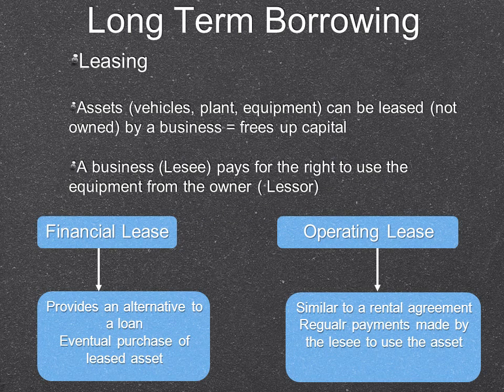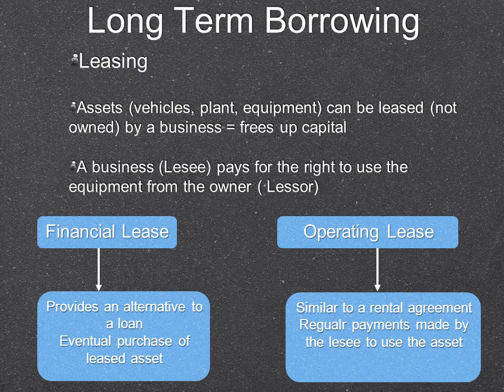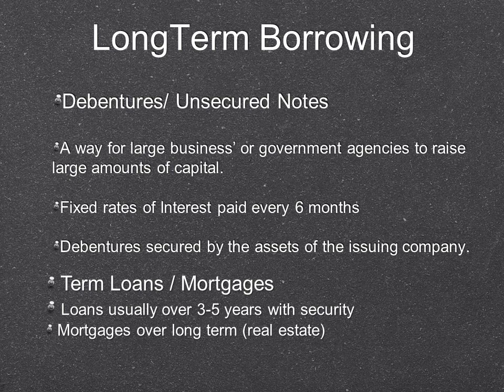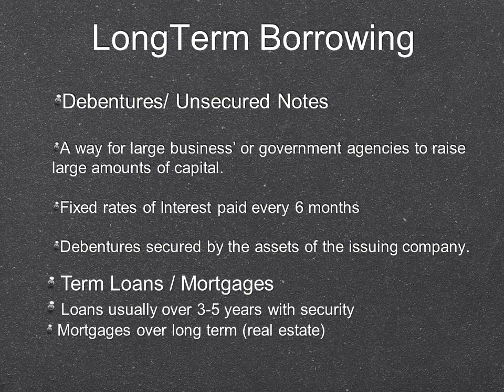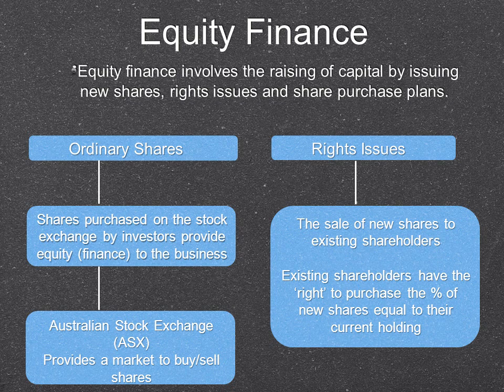Finance Lesson 3